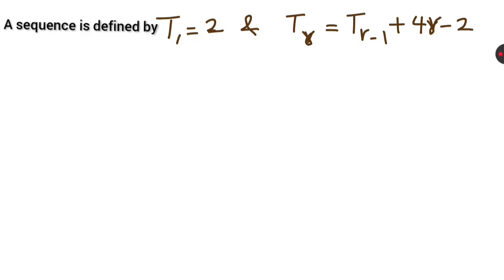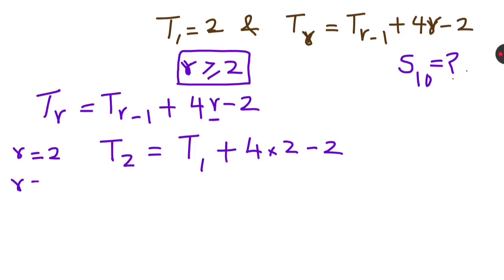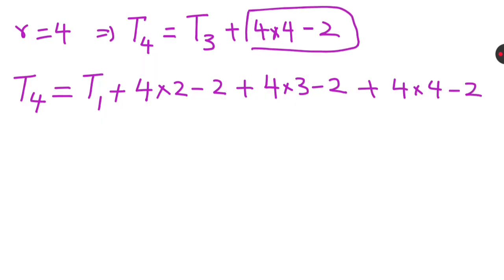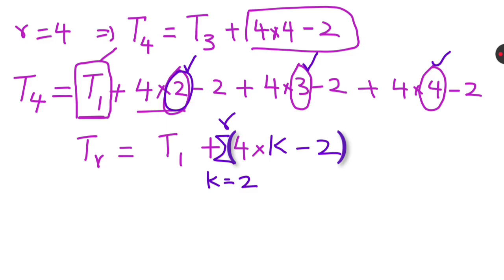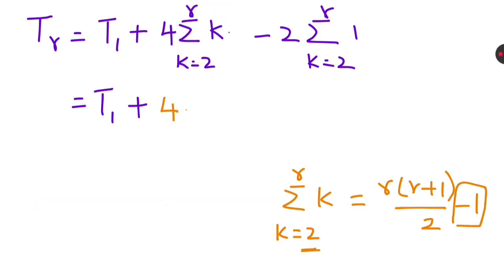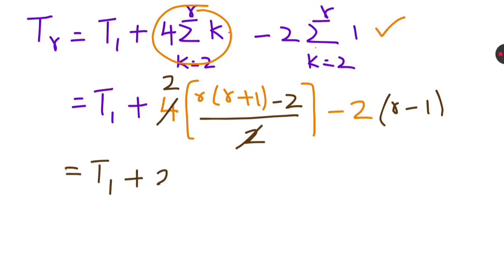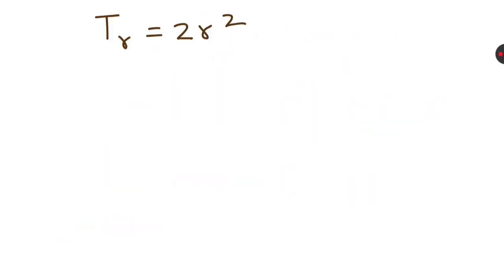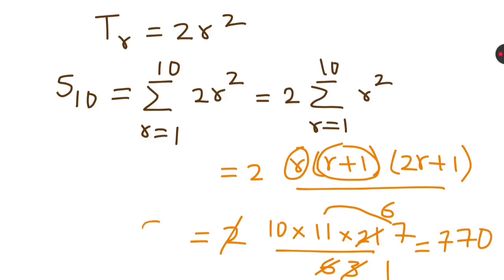Sequence and Series | jee2026 | PYQs